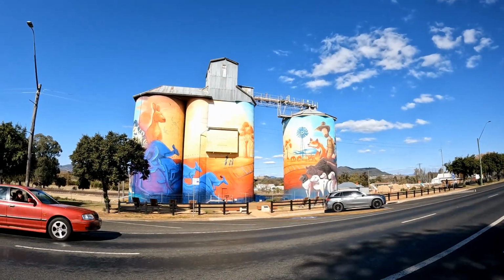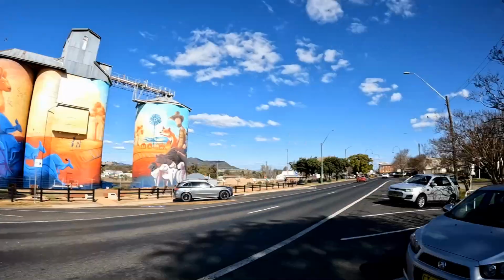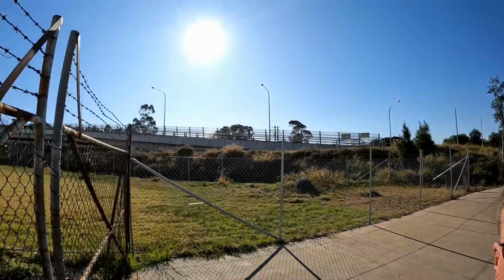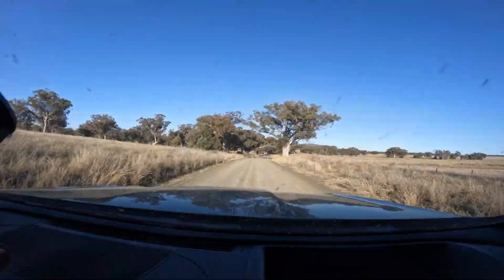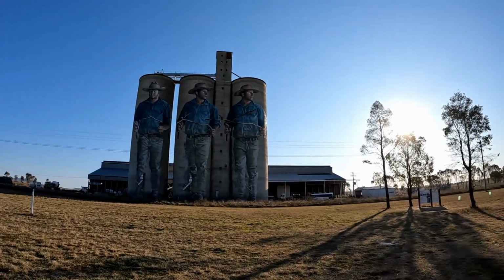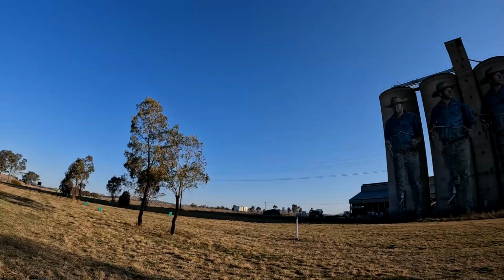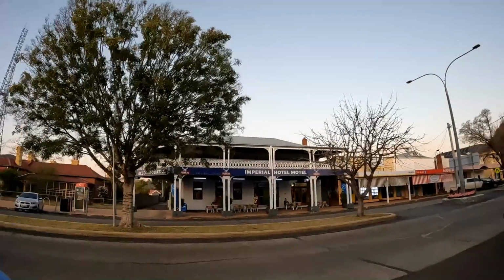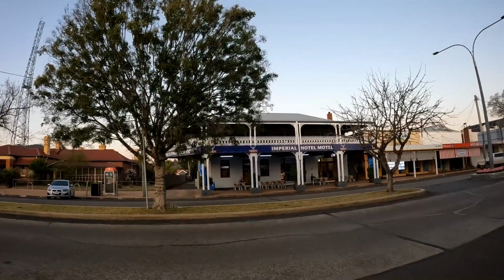The 2023 Thirsty Tour Day 13 (Sydney to Bingara)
Our 2023 journey around Queensland. New South Wales and Victoria. Checking out the Silo Art, lighthouses and the Great Ocean Road.